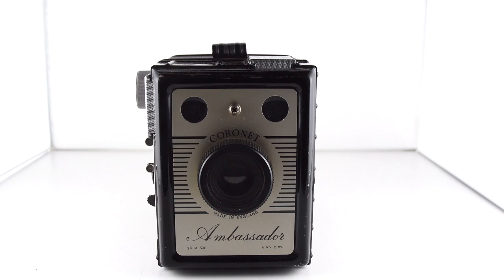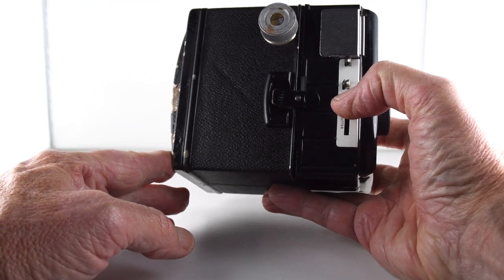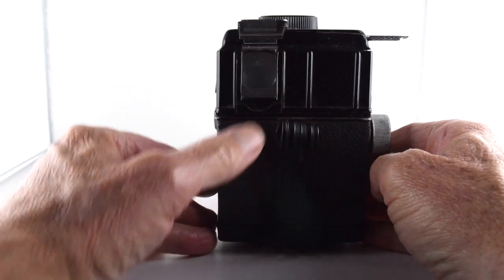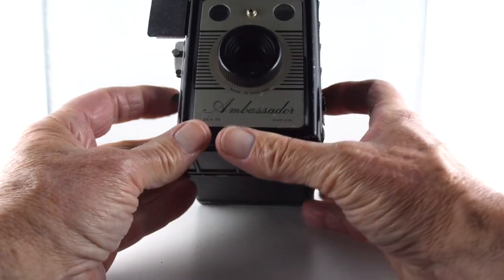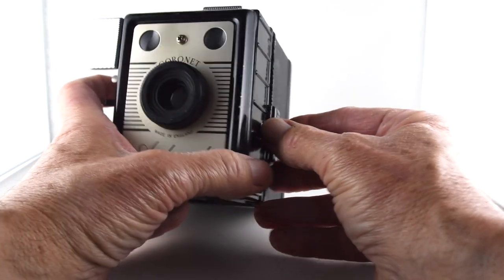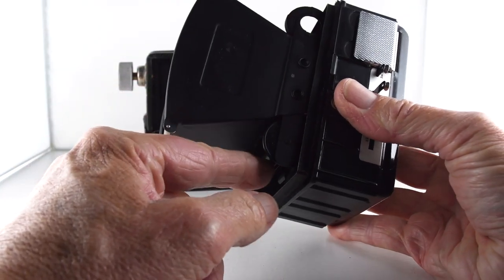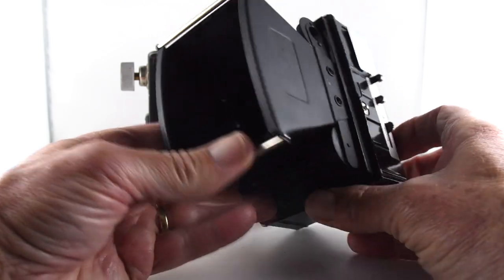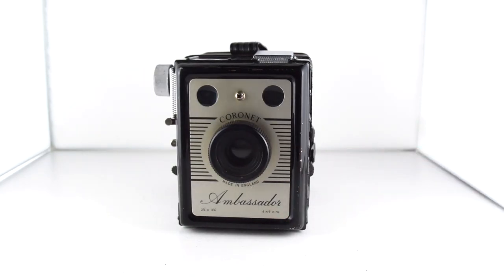365 Camera Project - Camera Number 283 Coronet Ambassador